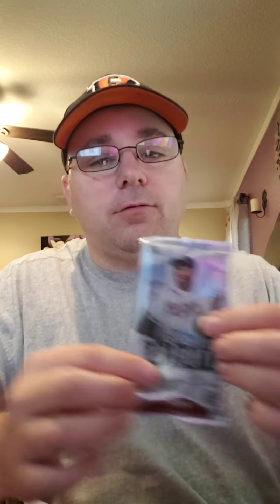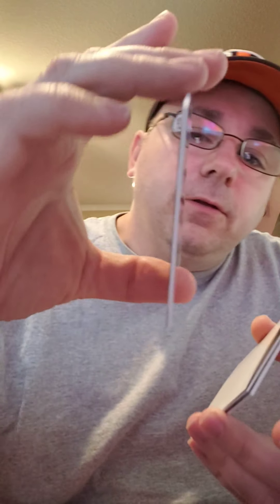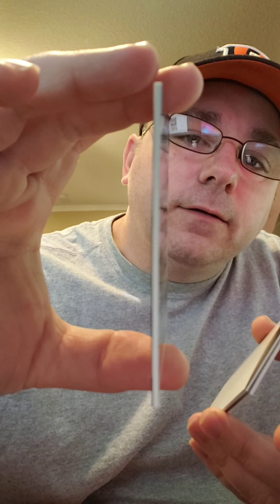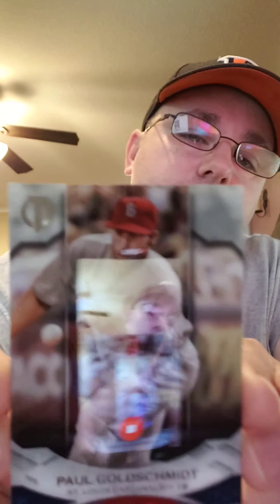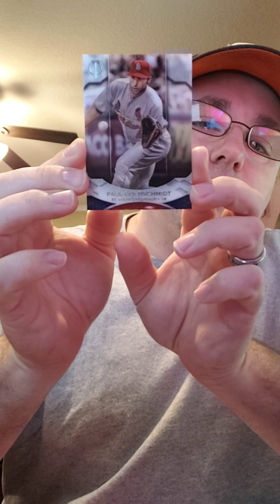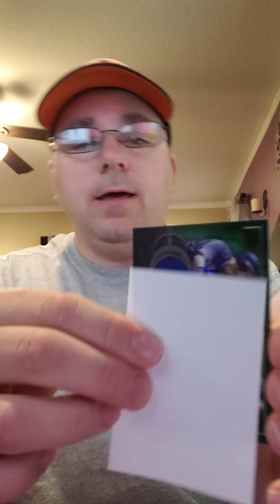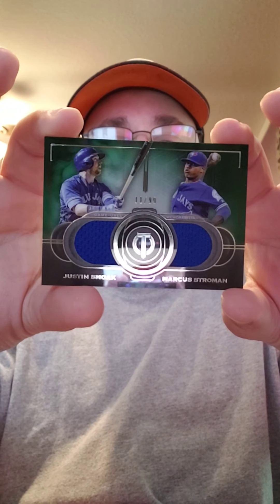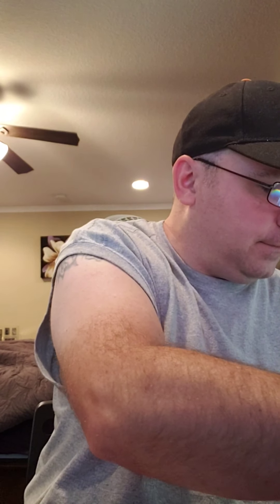2019 Topps tribute rip......guaranteed hit!!!!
Finally broke down and got some tribute from 2019. guaranteed hit. i hope you guys enjoy.